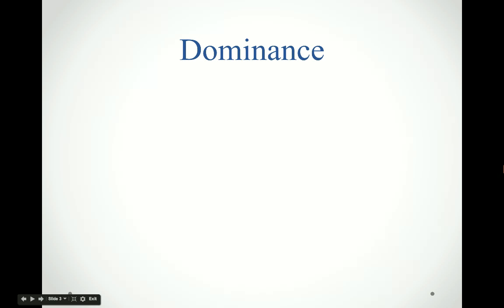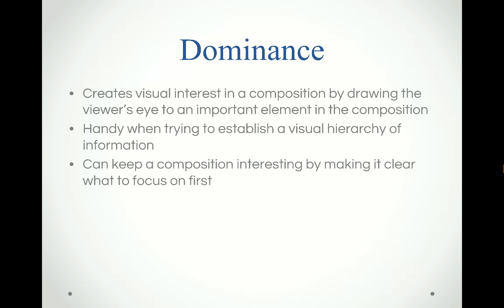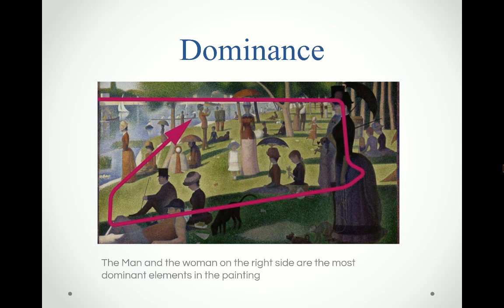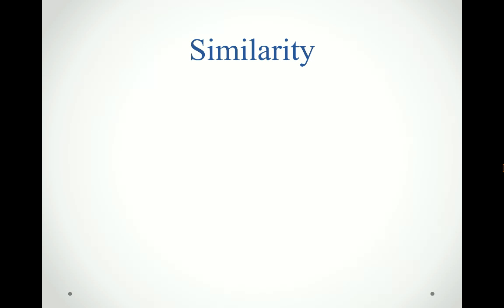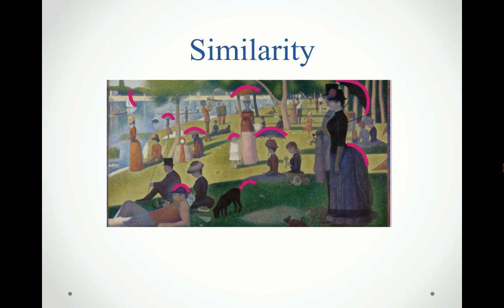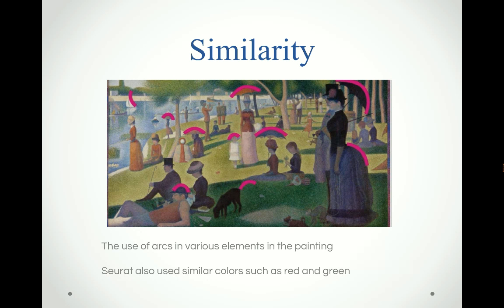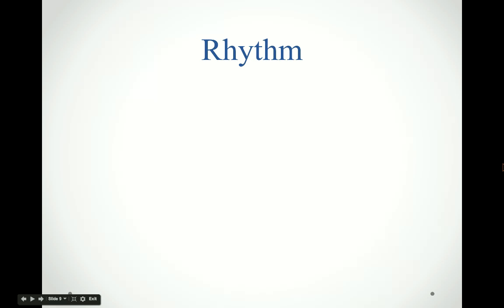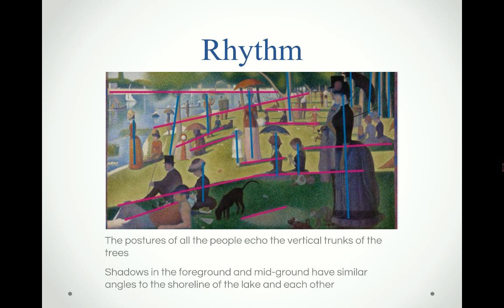Design for Hackers Chapter 6 part 2 presentation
An Assignment to screencast the principles of Dominance, Similarity, and Rhythm as it relates to design.